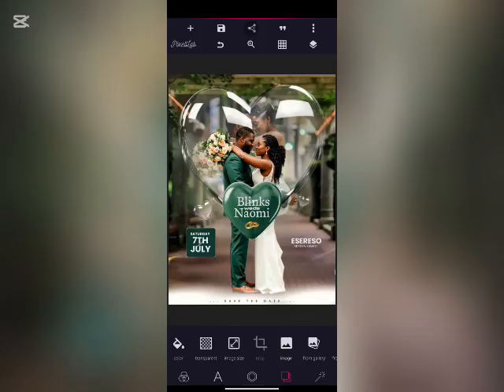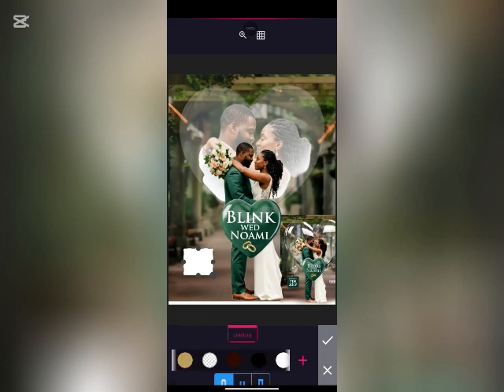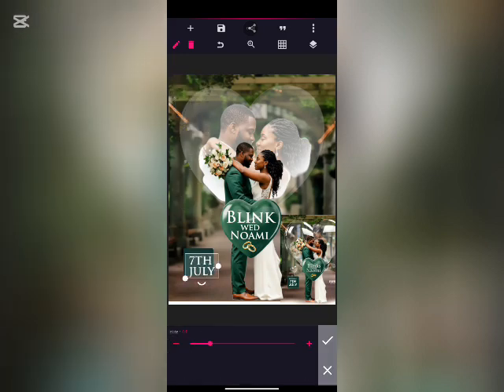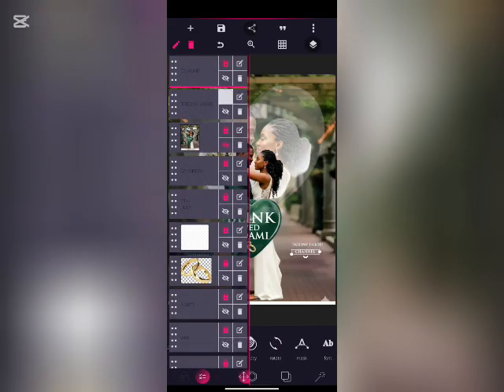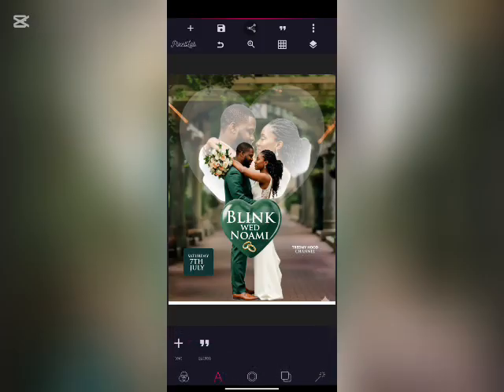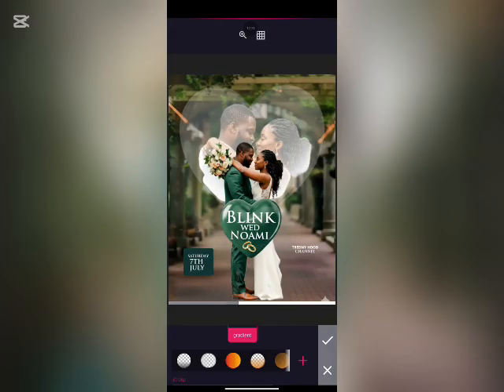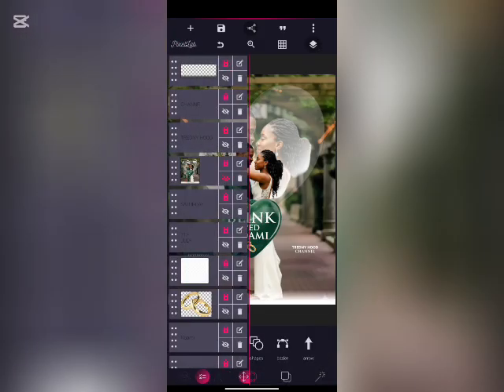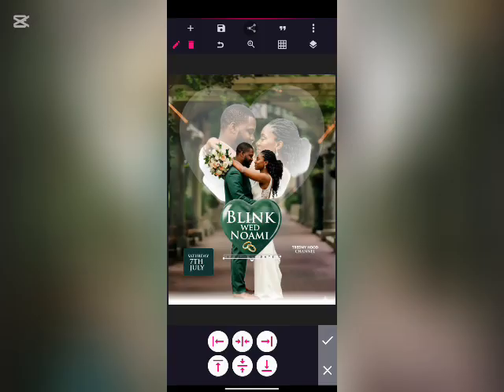GRAPHIC DESIGN TUTORIAL | WEDDING FLYER IN PIXELLAB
Hi guys in today's tutorial I will be showing you guys how to create this beautiful wedding anniversary flyer using your smart phone

Unlock the resources with the displayed code

📌  LET CONNECT 📌